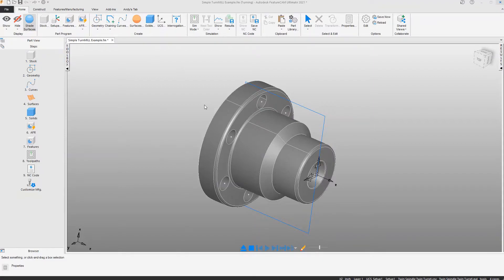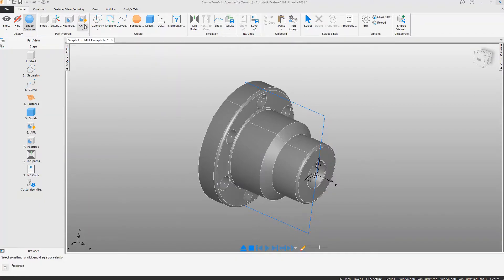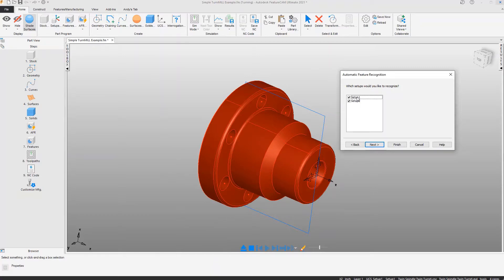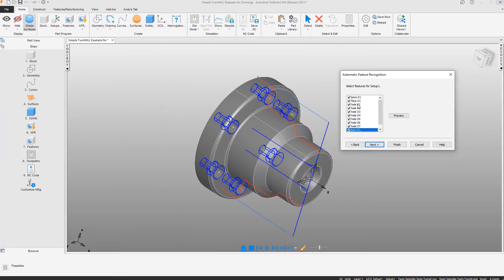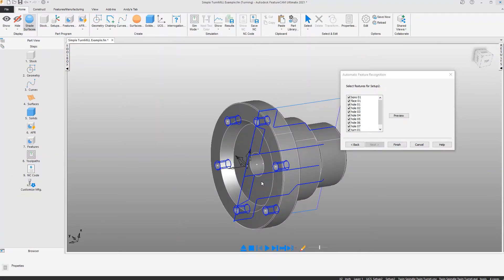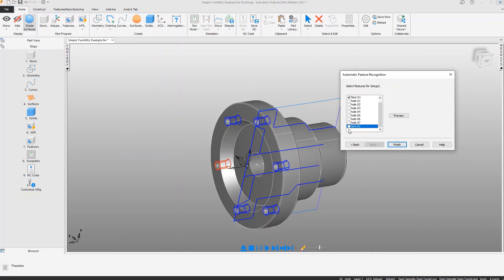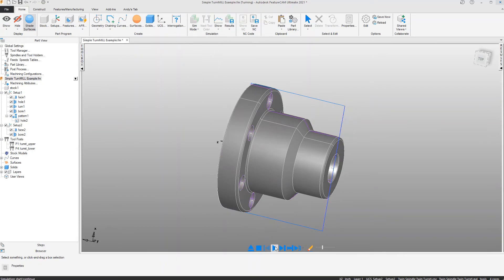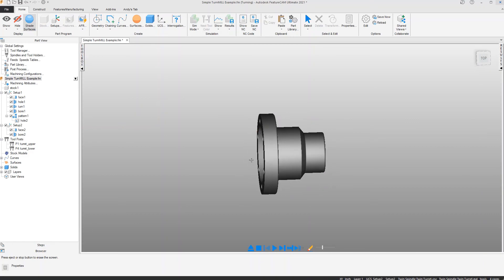FeatureCAM Highligthts: Turnmill AFR Simple